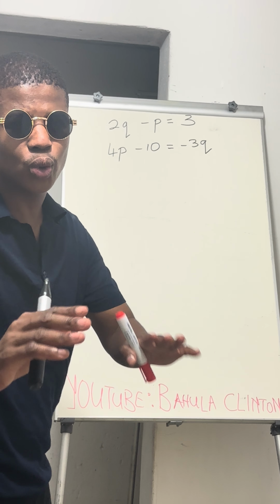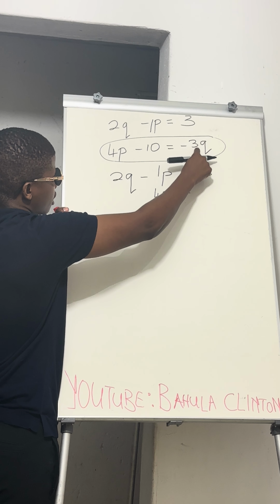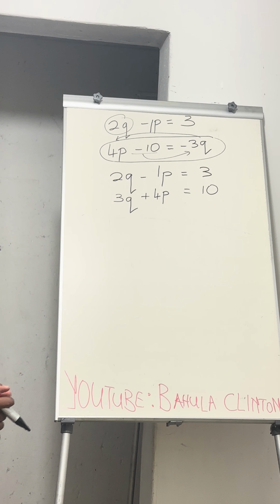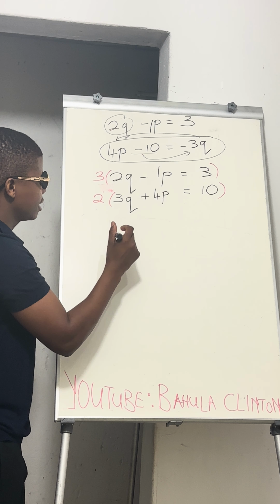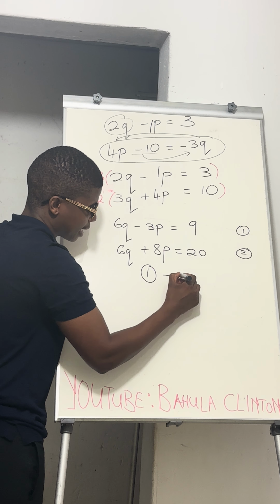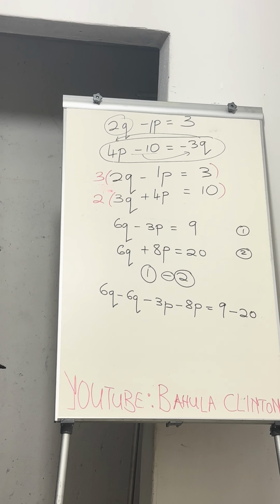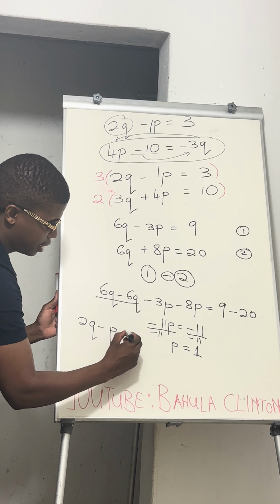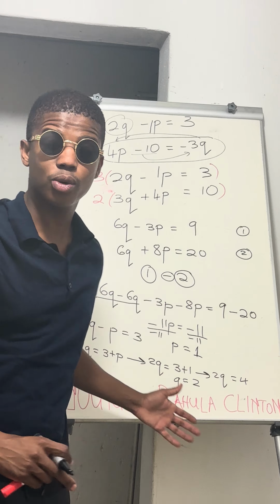16 March 2026